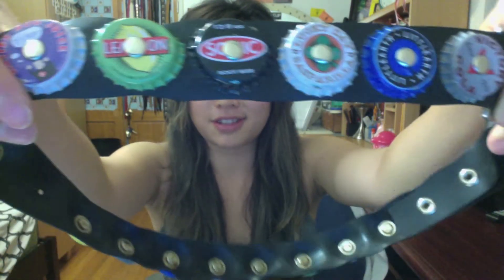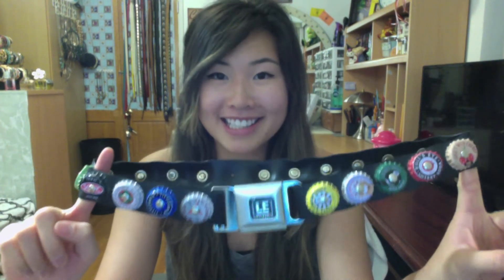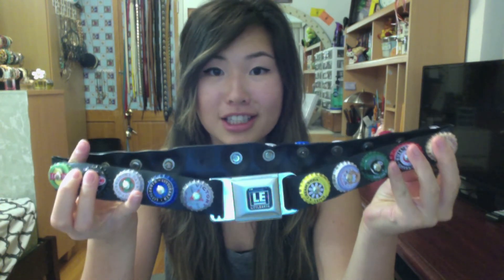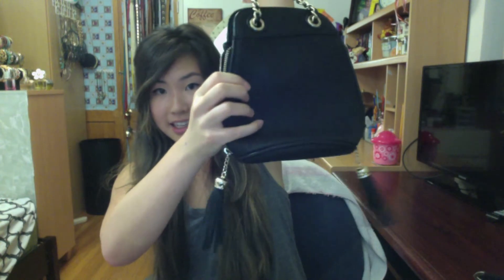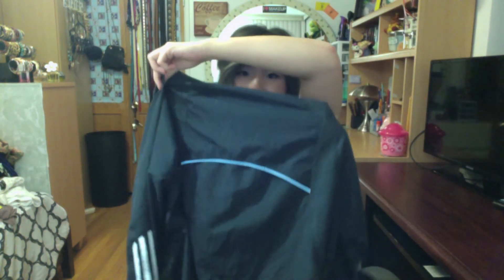Summer Thrift Haul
Don't forget to watch in HD.. even though it might not make a big difference haha

sorry for the noise in the background, my dad was watching tv :(